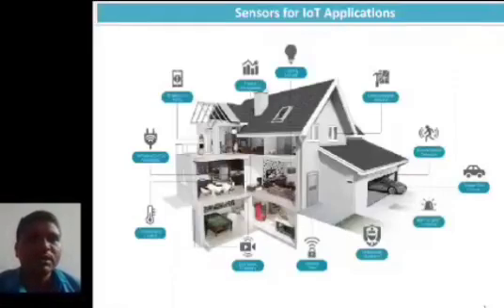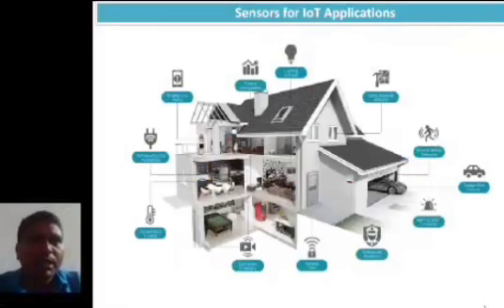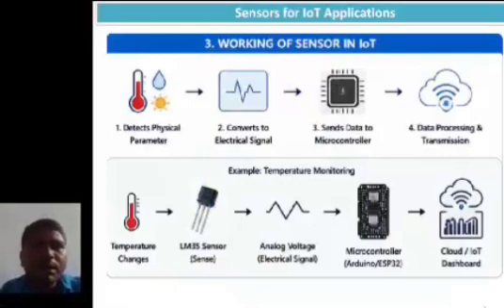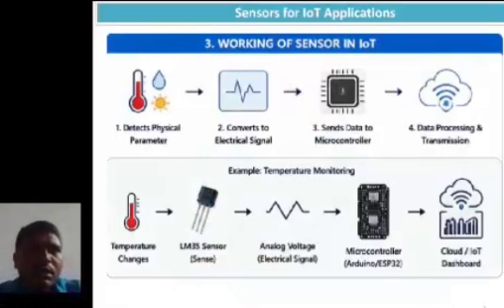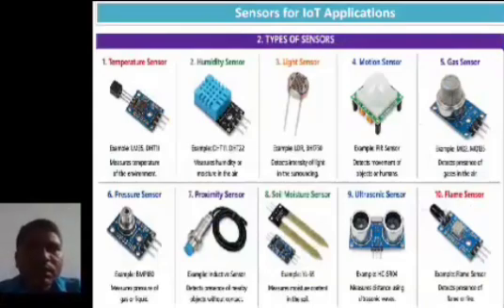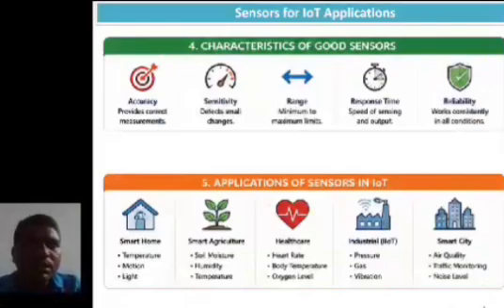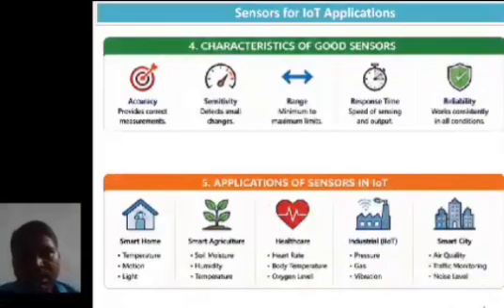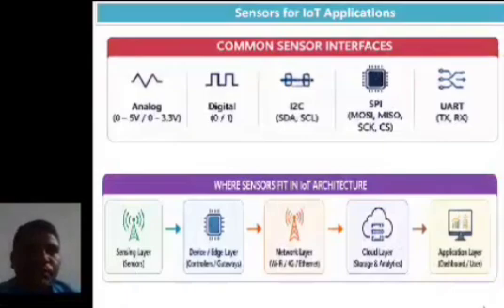Sensors for IOT application